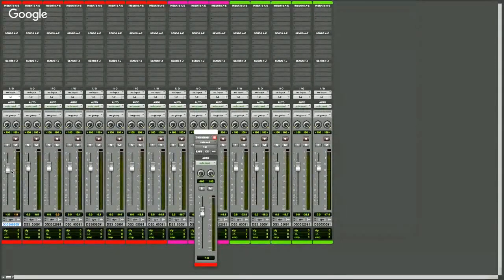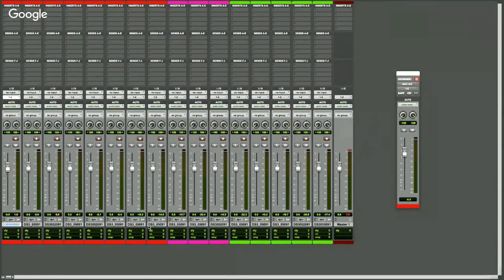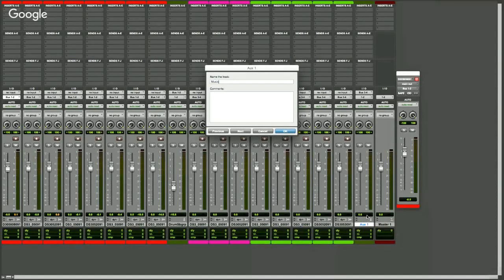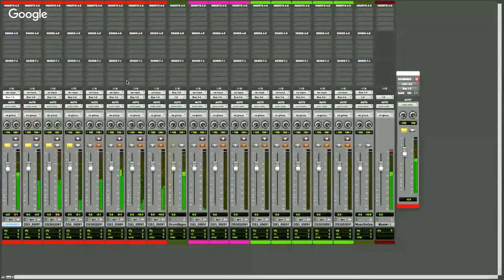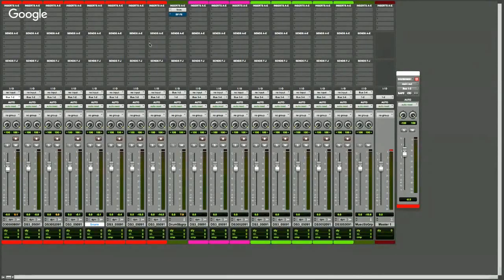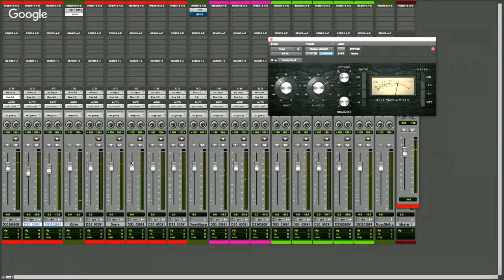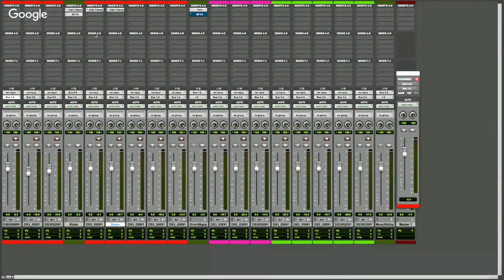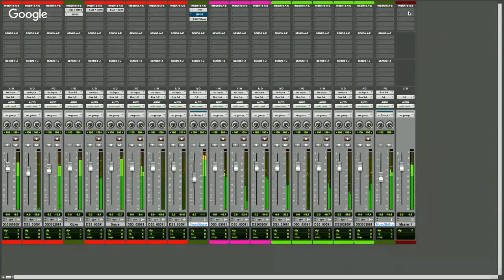RRF Hangoutz : How To Understand Signal Flow!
Recording Connection's Gerald Keys share with us the importance of signal flow and how to perfect a mix.